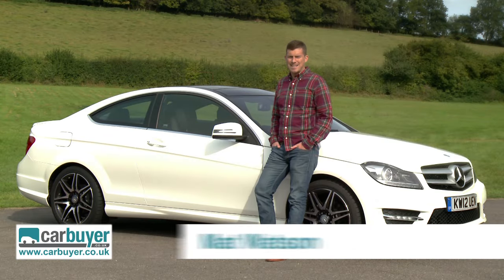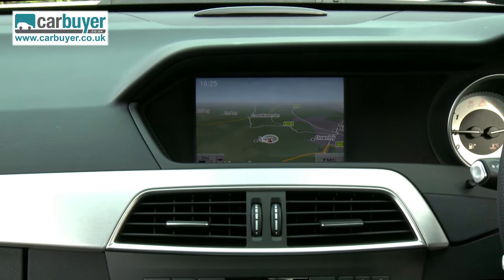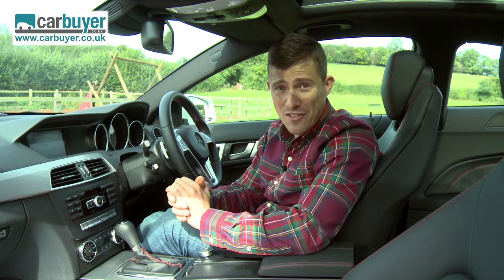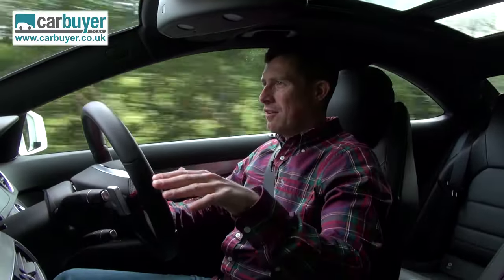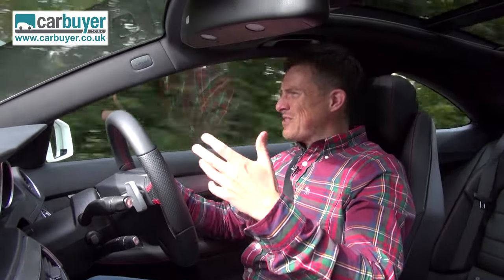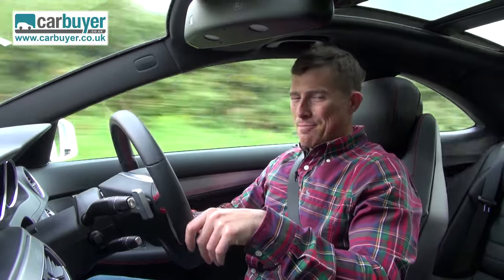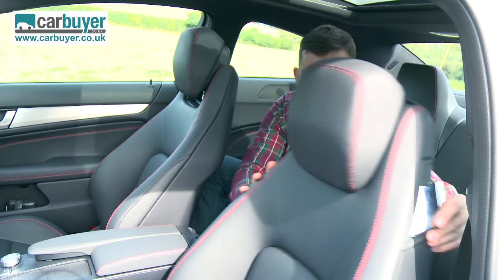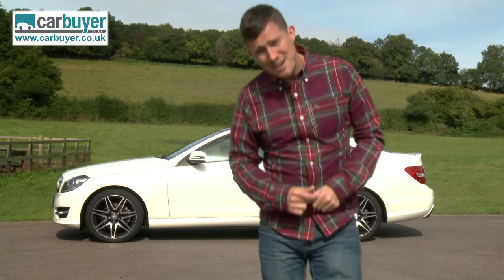Mercedes C-Class coupe review - CarBuyer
With the coupe version of the superb BMW 3-Series in close competition, the new Mercedes C-Class Coupe faced a tough challenge -- but this machine has come up trumps in most areas, and it looks great. Roomy inside, and with the sort of solid build quality we've come to expect from the German company, the stylish three-door handles sportily yet cossets its occupants. The wide engine range impresses -- even if the high pricing structure doesn't: Coupes cost a premium over the equivalent C-Class saloon. The 2.0-litre 220 CDI is the top seller.